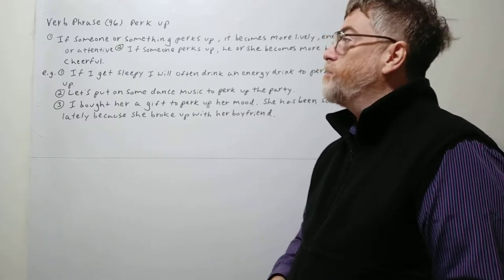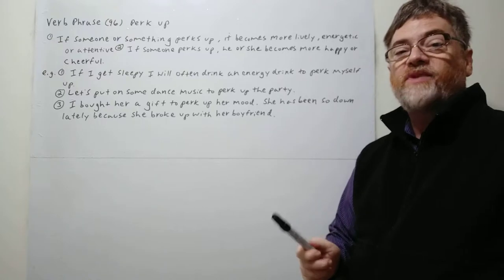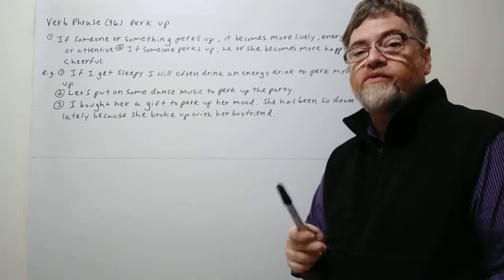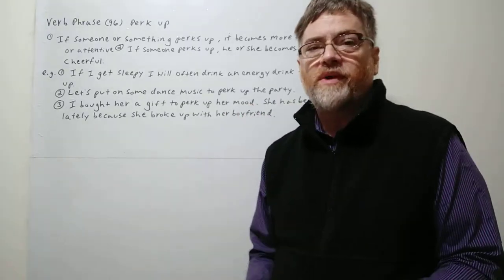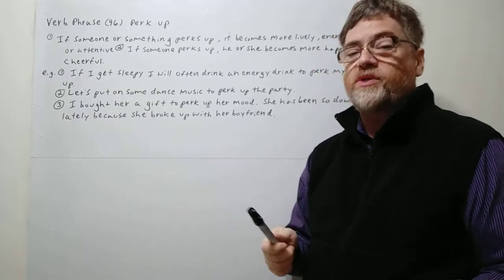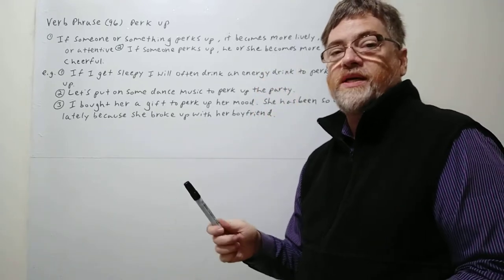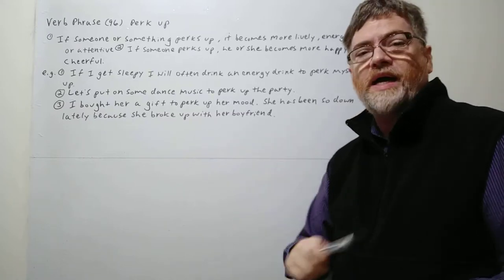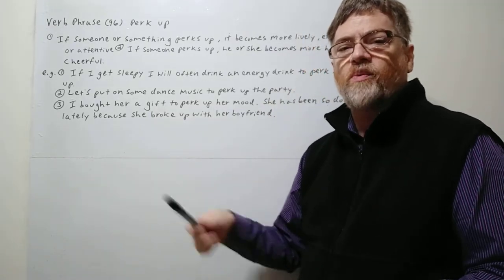English Tutor Nick P Verb Phrase (96) Perk Up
If someone perks up, he or she is more lively , energetic, or attentive.  To perk up can also mean to make someone more happy or cheerful.